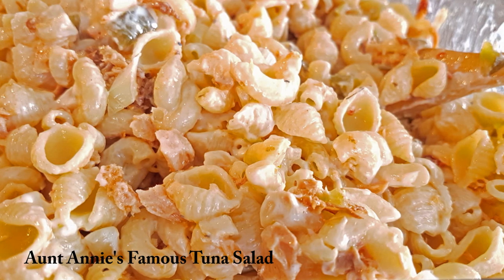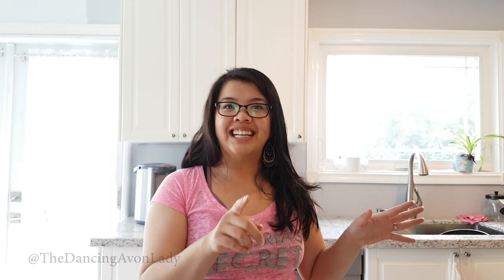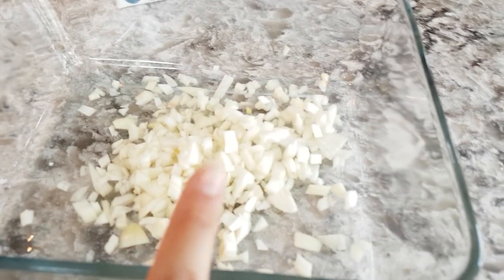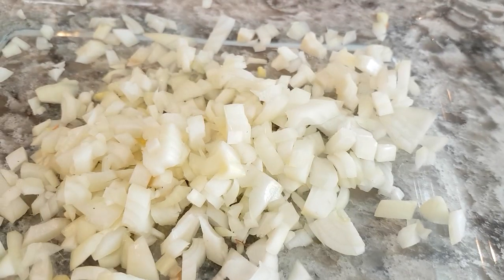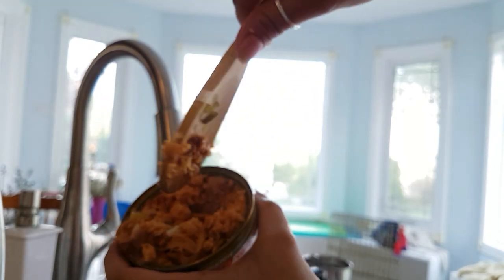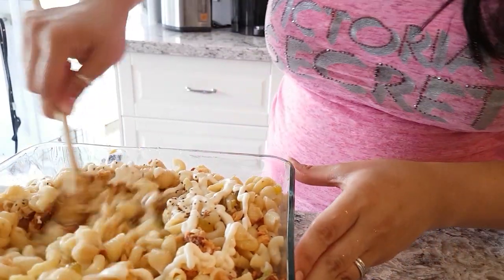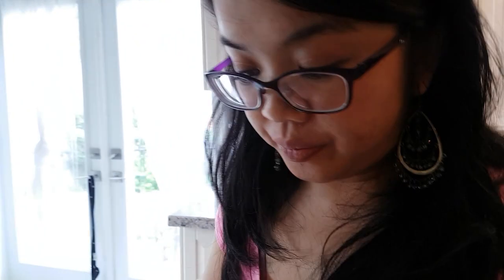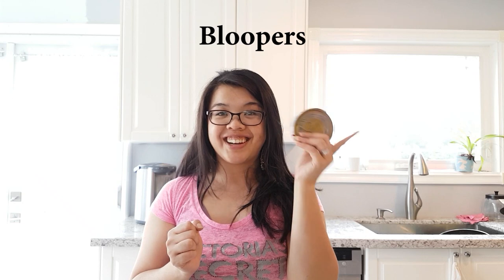How to Make Delicious Tuna Pasta Salad | What's For Dinner?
MMM...pasta salad!  This famous-in-our-family Tuna Pasta Salad makes a great lunch dish, or a side for a bbq, potluck, picnic etc!  Great to make ahead and will stay fresh in the fridge if you put it in an airtight container.  Super simple, fast and easy!

xo's

Jessie